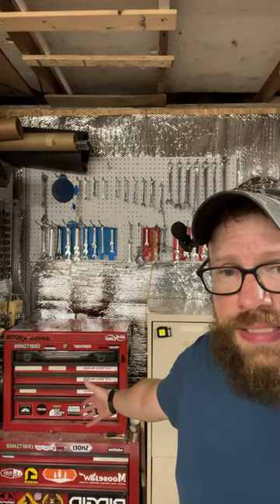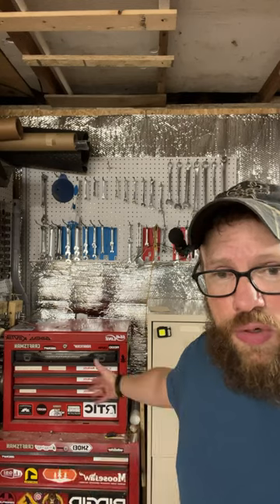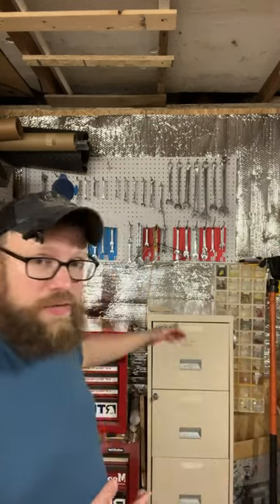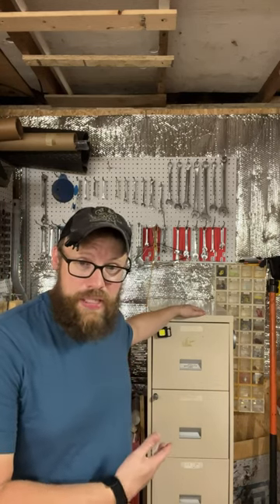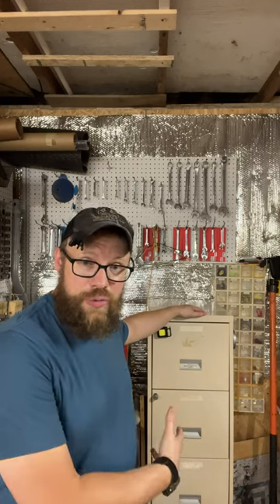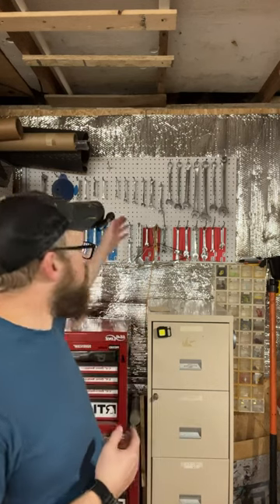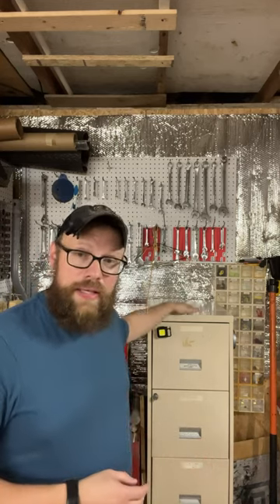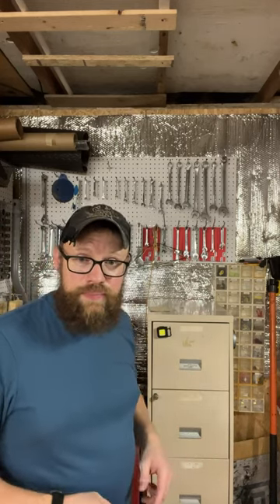File cabinets for tool storage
File cabinets can make a great and affordable way to store your tools